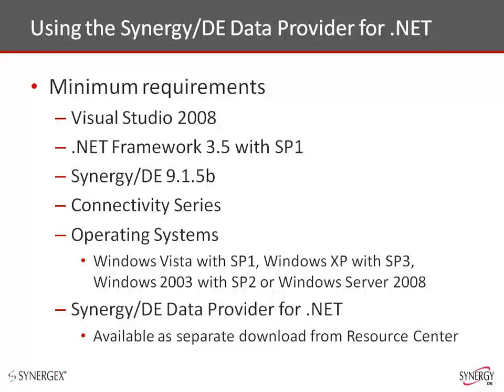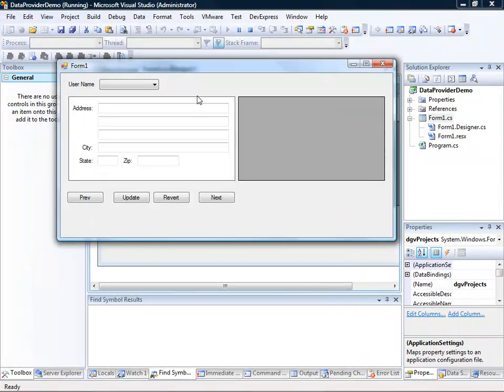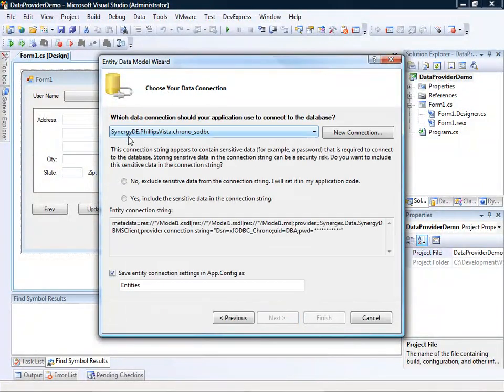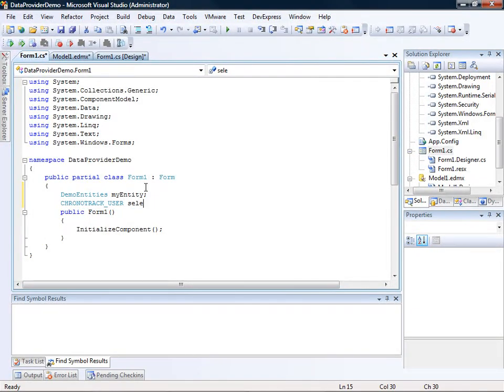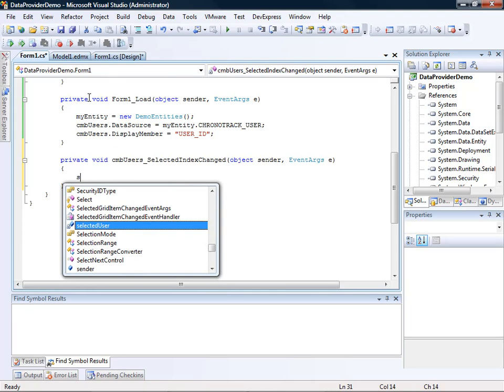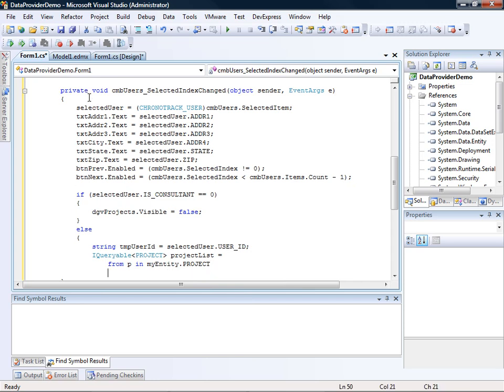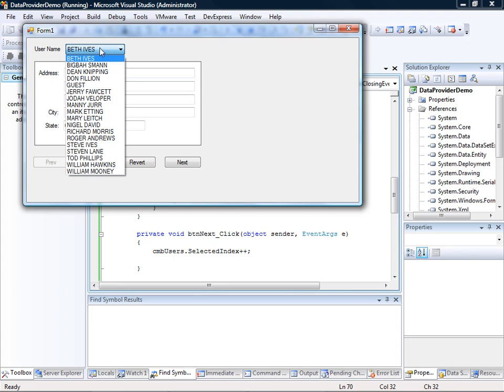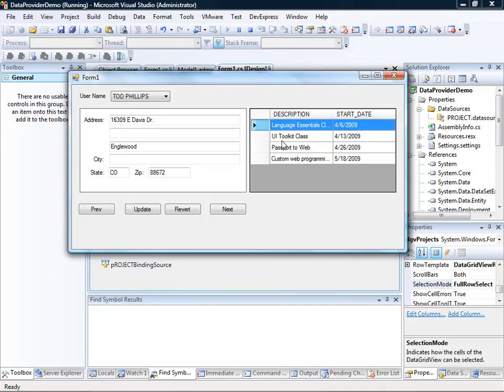Data Provider for .NET | Synergy/DE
A brief overview of the new Synergy/DE Data Provider for .NET. Learn about how it can significantly speed up the process of modular deployment to a new UI.